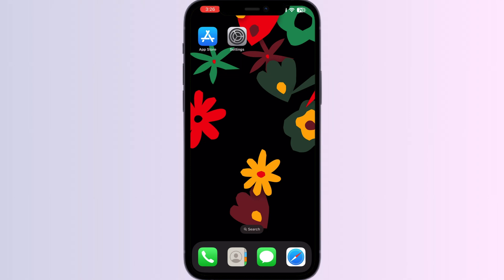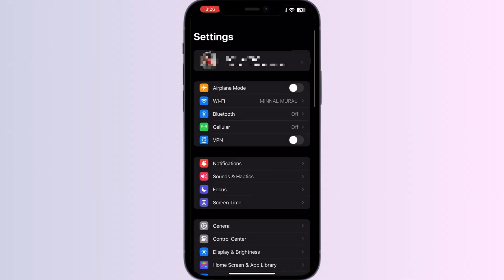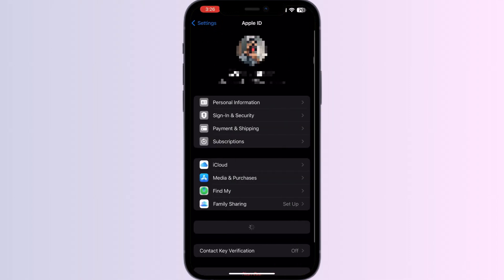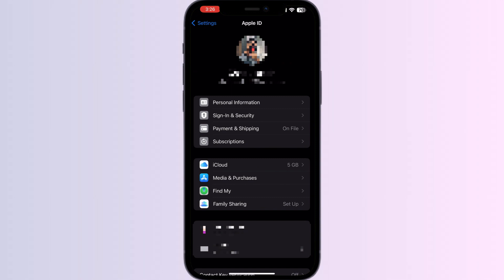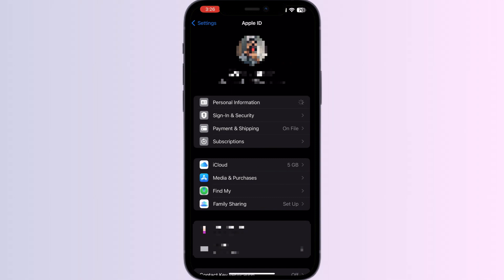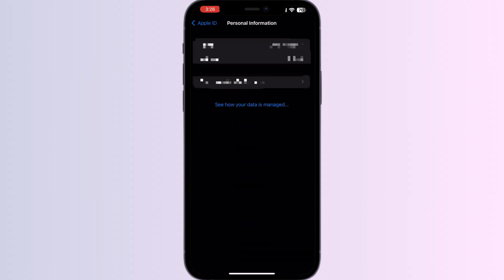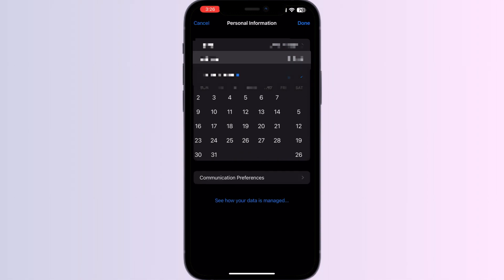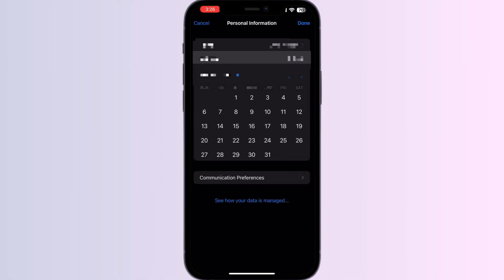Fix Apple ID Keeps Saying Invalid Birthday – Date Format & Verification Troubleshooting Guide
If your Apple ID keeps rejecting your birthday as invalid, follow this tutorial to verify that the correct birthdate is entered and explore solutions for resolving this issue.

0:18 - Fix 1 - Check The Date Format
0:40 - Fix 2 - Update The Birthday
1:14 - Fix 3 - Check System Health
1:34 - Fix 4 - Check For Existing Apple ID Associated With Email
1:50 - Fix 5 - Contact Apple Support